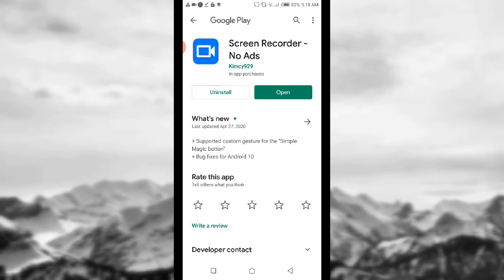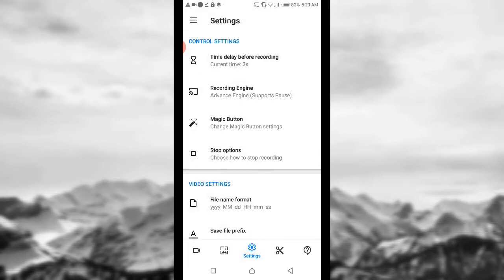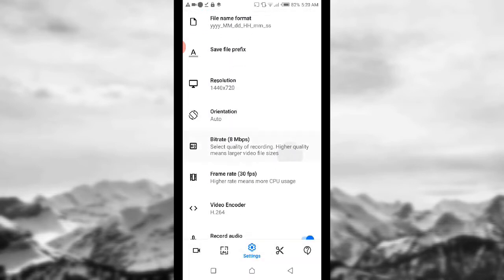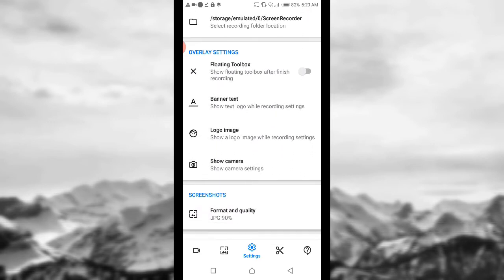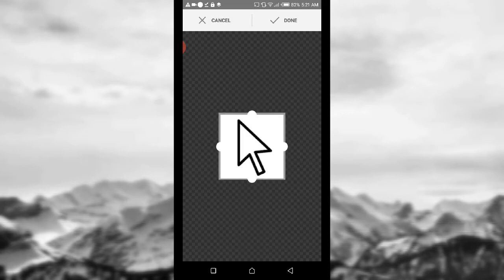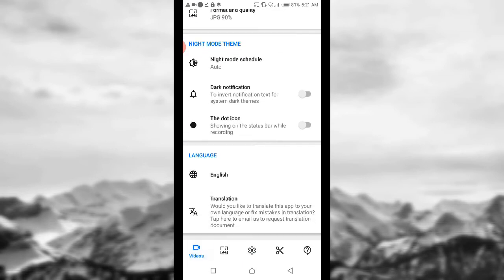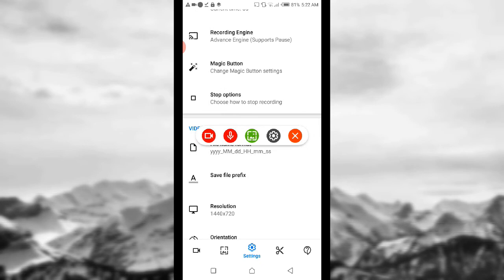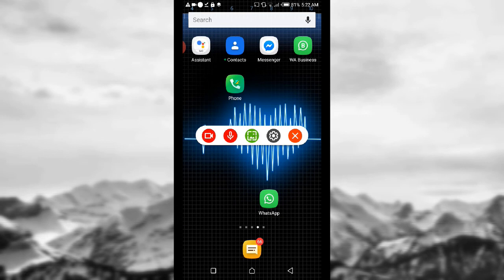How to use cursor in mobile app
1 Minute Only | how to use cursor in mobile | How to use cursor Mouse in mobile | Mouse cursor

Cover topic :-
how to use cursor in mobile
How to use cursor Mouse in mobile
cursor mouse pointer,cursor mouse
mouse cursor in mobile
mouse cursor in android phone
how to use cursor mouse in android phone
how to use cursor
best software for cursor mouse in mobile

About: "How To Learn" channel Provides Online Classes (video) for: Android Computer, Internet, Whatsapp,Facebook, Youtube, Mobile, Google , Twitter , Yahoo internet security, Data Security, Discovering New Technology, Website Development, Wordpress Tutorials, Online Earning tutorials, Design And Web Hosting Services / Domain Registration and Online Business Promotions Tips & Tricks Online Classes.